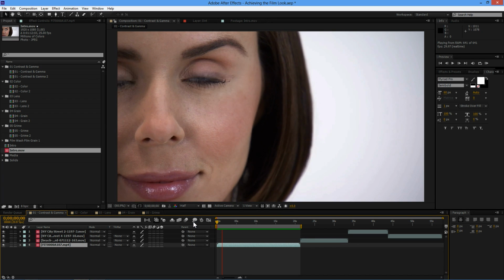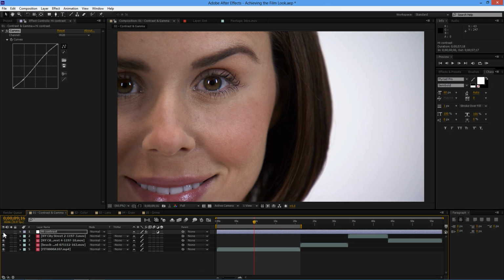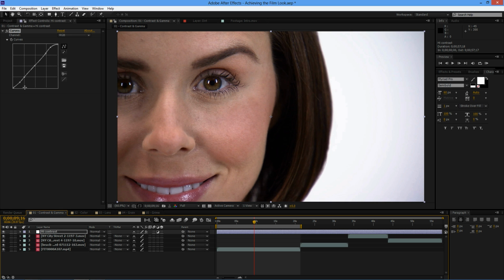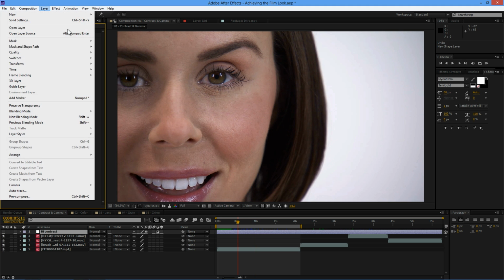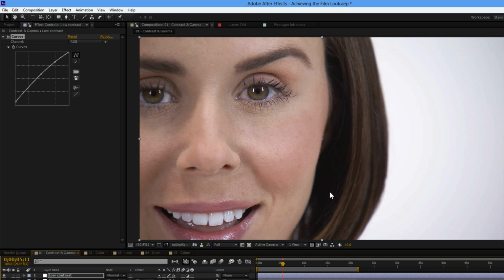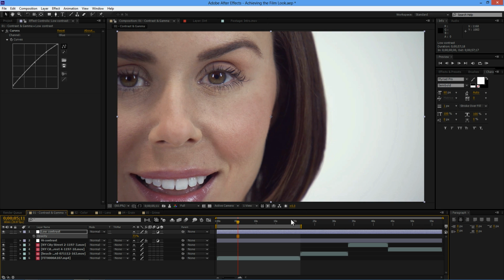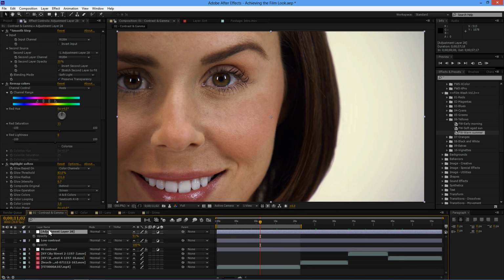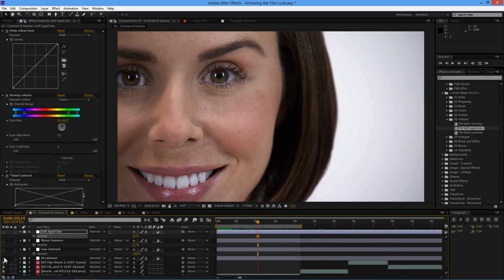Achieving the Film Look - 01 - Contrast and Gamma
Part One in the Curious Turtle "Achieving the Film Look". A series of tutorials for After Effects and Film Wash.

We start gently in this series, by looking at how contrast and gamma affects the look of your film.  We see a couple of quick ways to play with contrast, to change the whole feel of
the shot.  This leads on to a couple of quick tips about storytelling and how we can get the maximum contrast without oversaturating the image.

We finish off with a quick look at Film Wash and a couple of the looks there.